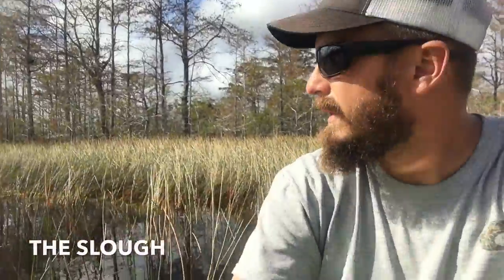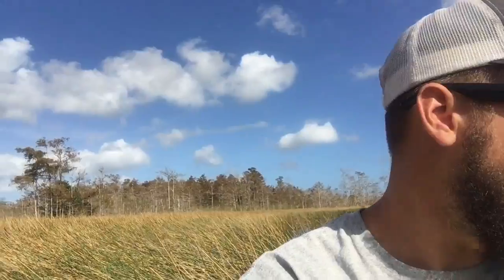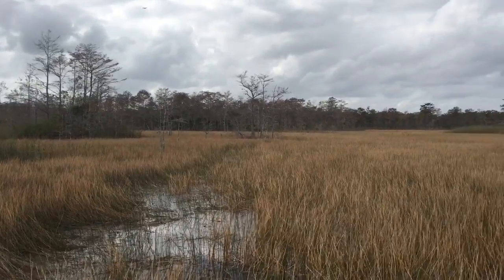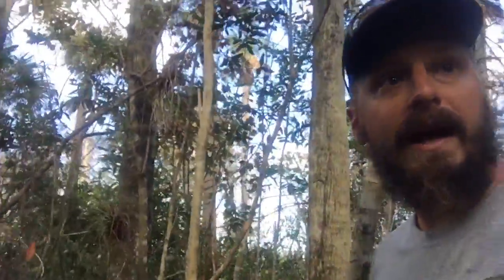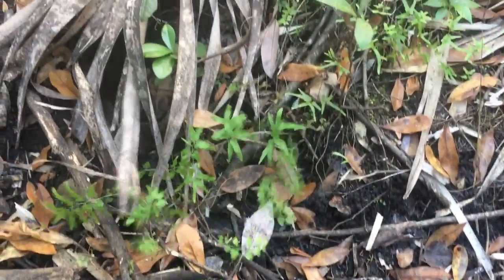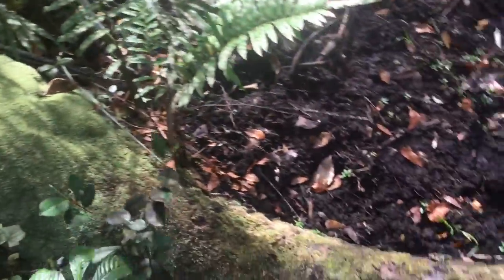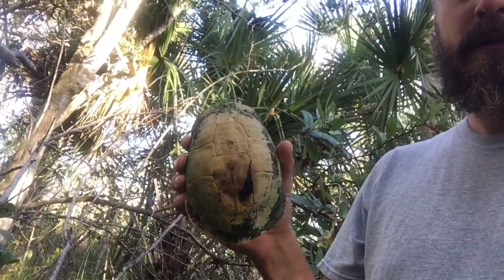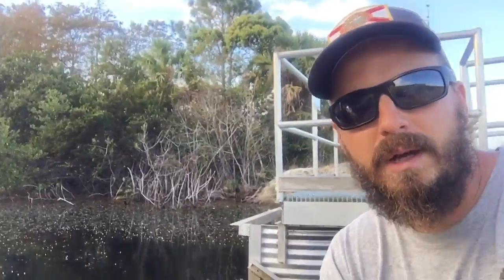My Movie 2